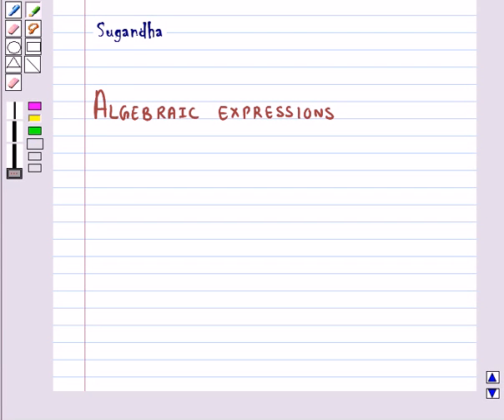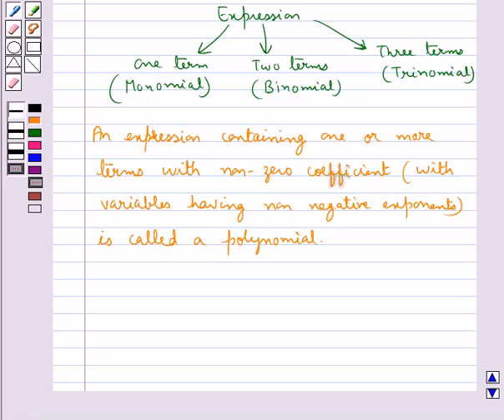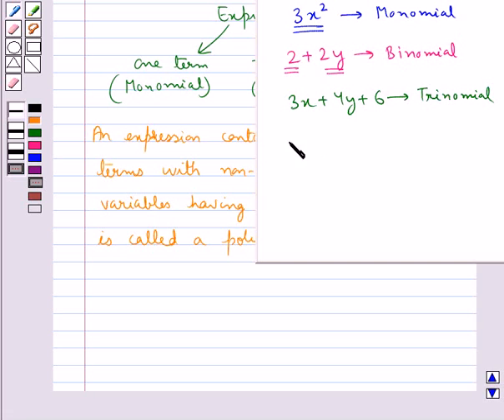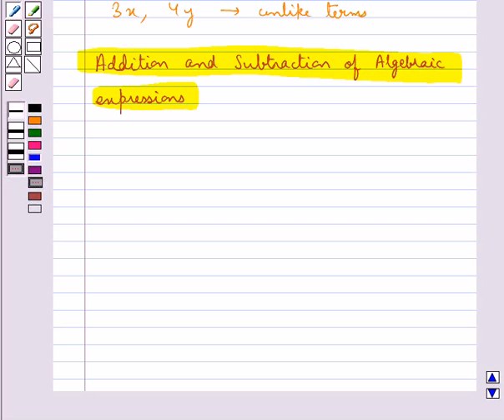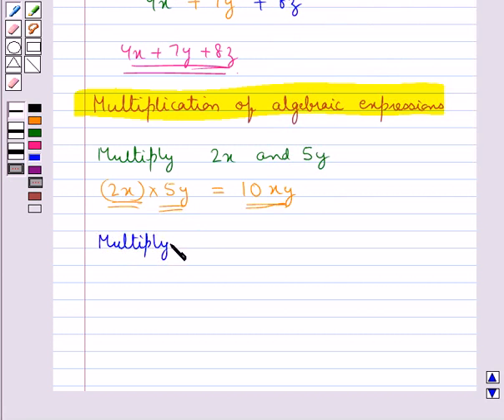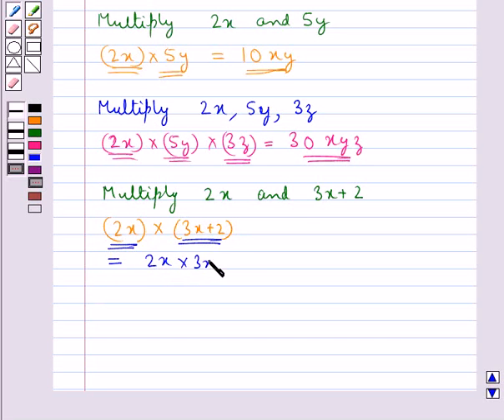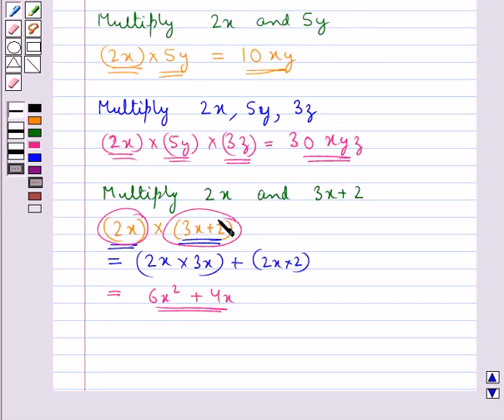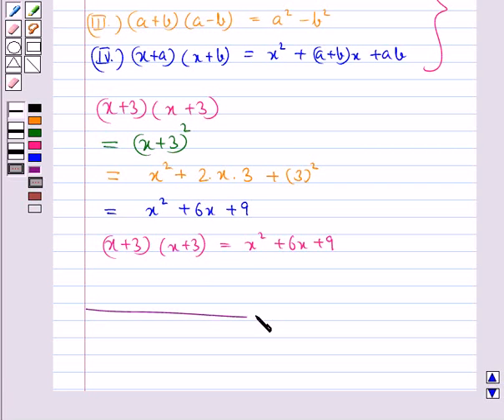Maths VIII NCERT 2008 9 KC1